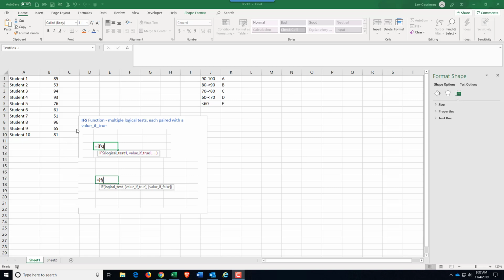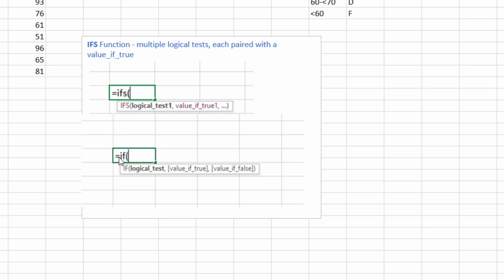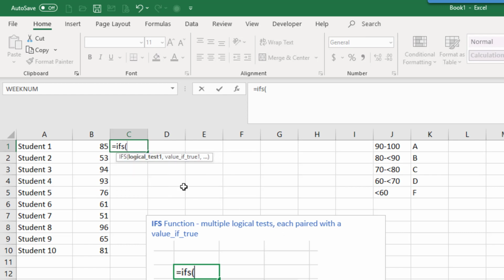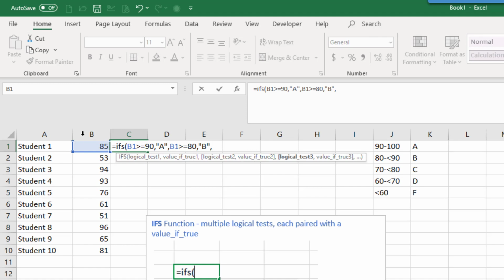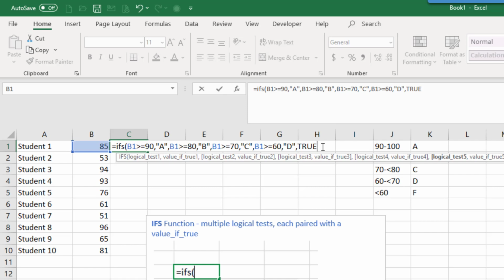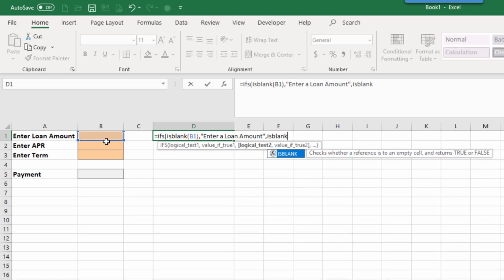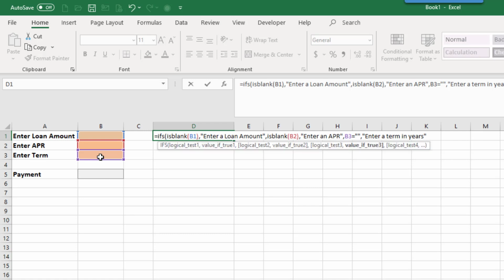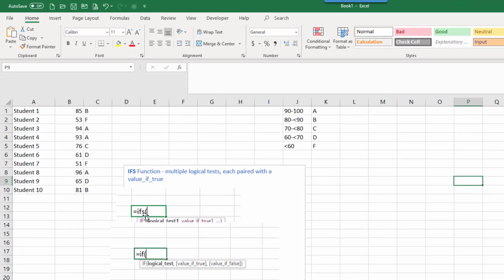Demonstrate the IFs Function in Excel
Excel, Excel 2019
IFS function